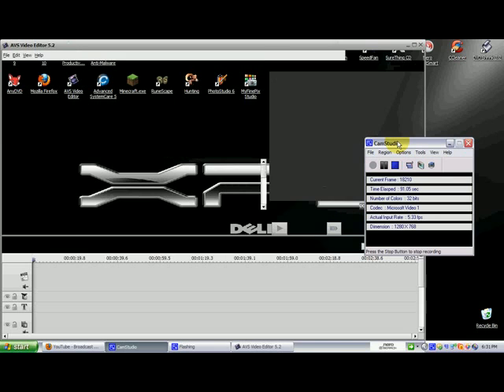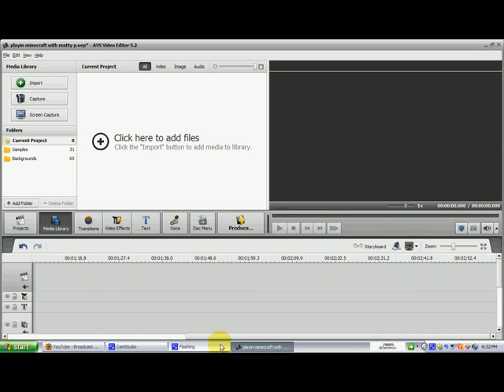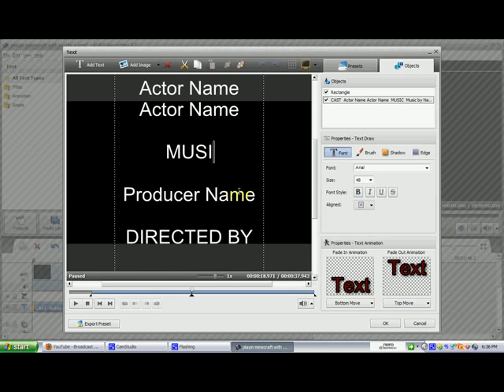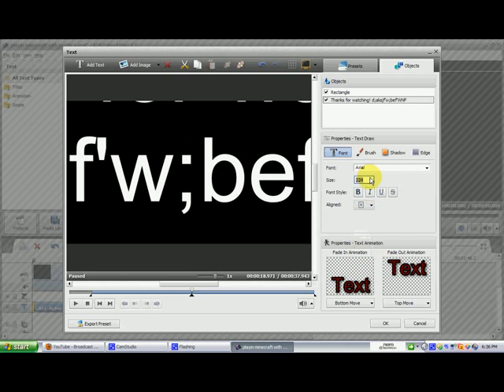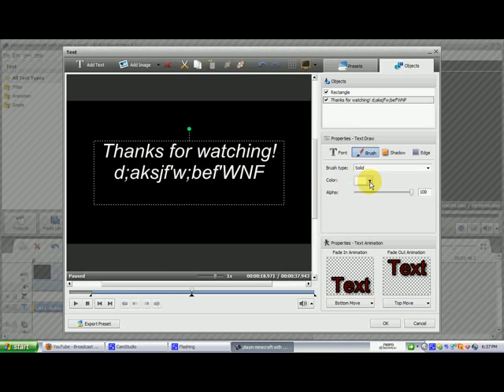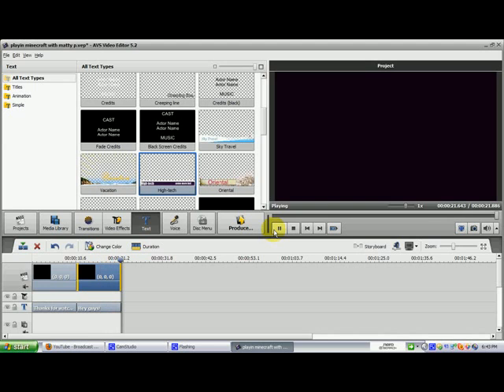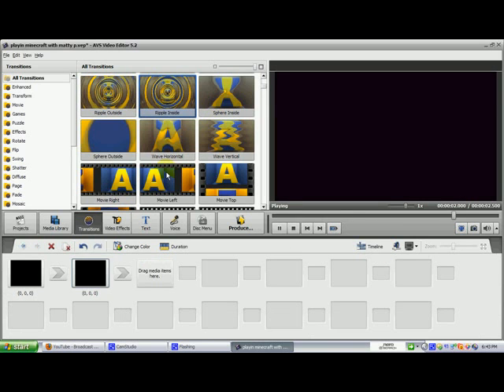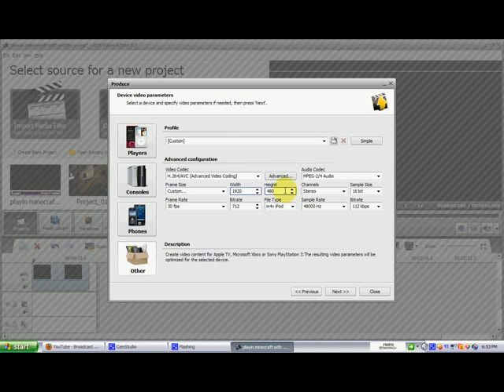AVS Video Editor 5.2 review.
Enjoy! Video requested by 1234mattyman.